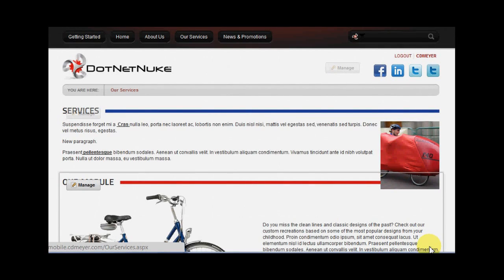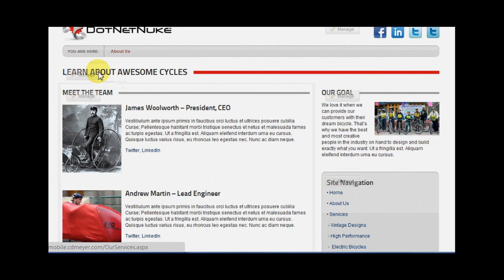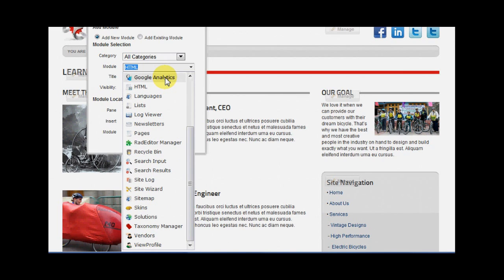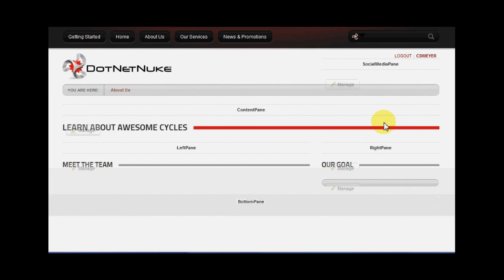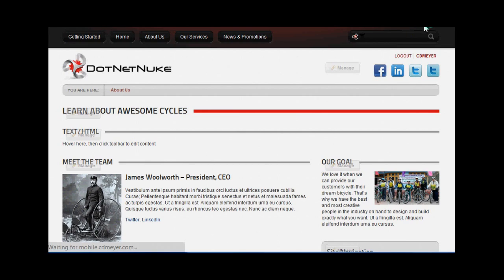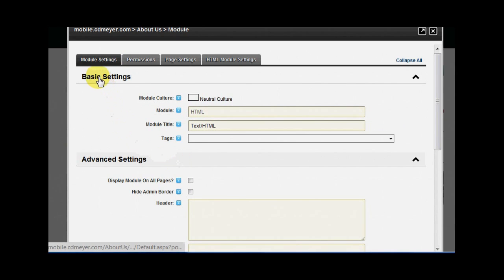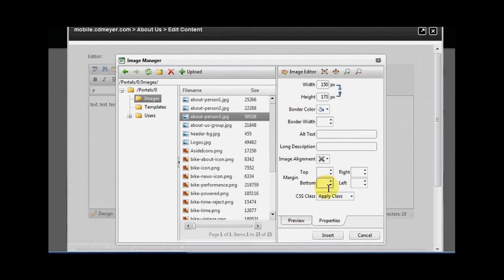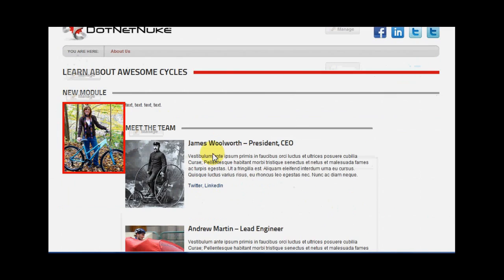DotNetNuke 6 Demo - Adding Modules and Pages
A basic demo of DotNetNuke 6 including adding Modules with basic content and adding pages.